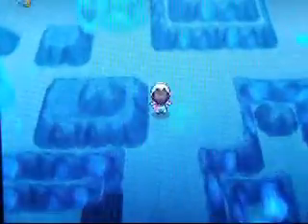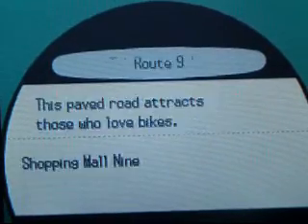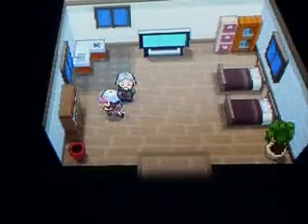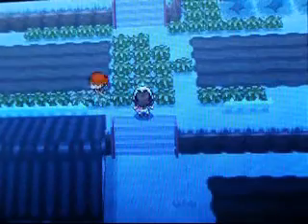Pokemon White Walkthrough 54 (The last of the 7 sages!)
So... It was hailing last night. I was kinda glad it did. Usually there's this weird guy who stands outside my window and tries to peek into my room. O.o Since I have those curtains that can only see one way out He can't see me when I started at him, but it's still creepy... I'm glad it hailed so he could at least be pelted in the head. :D He had to step over a a few 3 foot bushes to get to my window... O.o I'm a bit creeped out. Dear weird weather, I feel safer now. :)